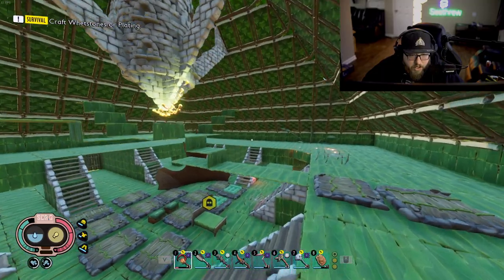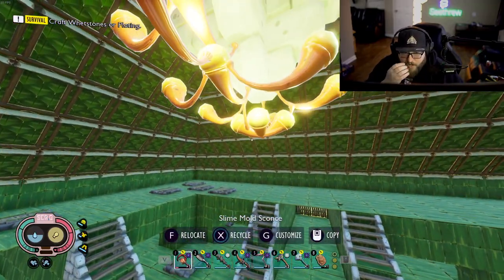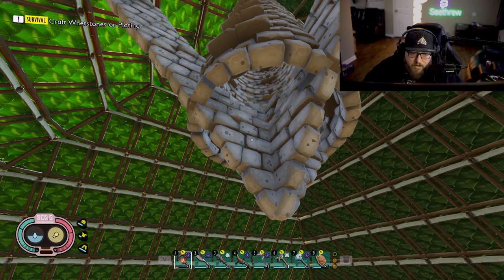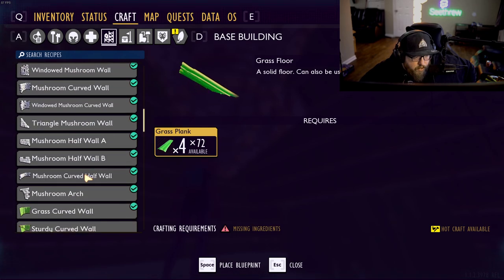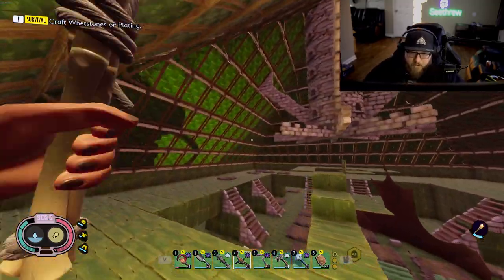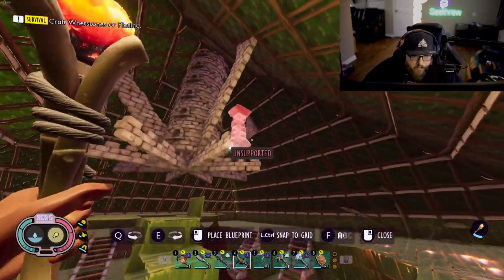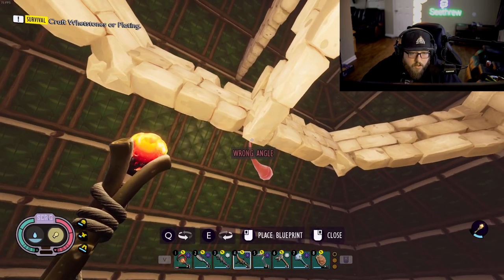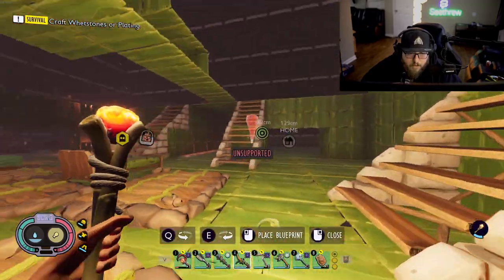Grounded: A Chandelier! WOW! Chapter 24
Hey Gamers,
Here we are again with another episode working on the mega pyramid build!